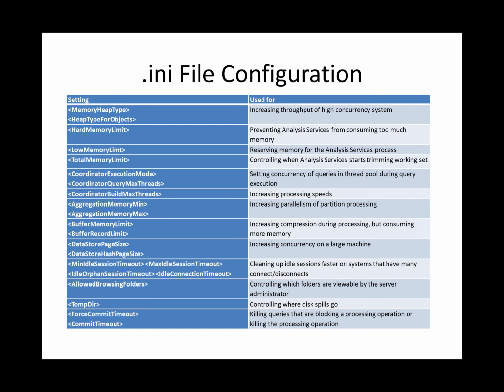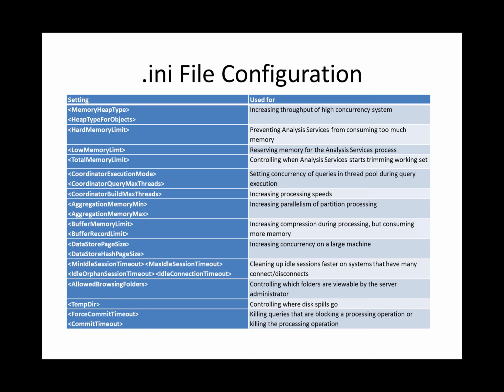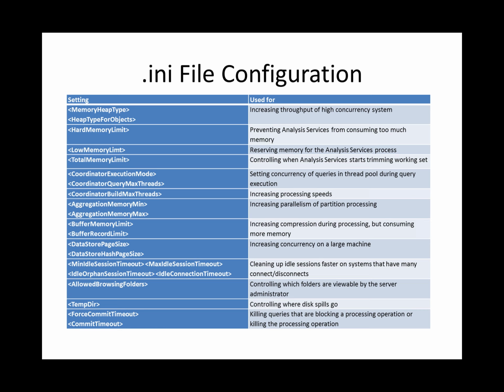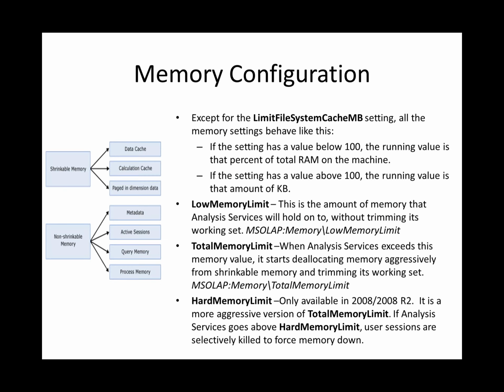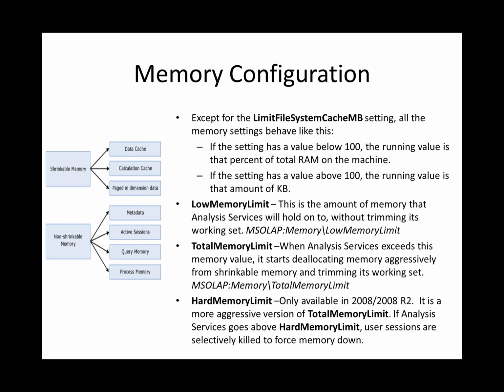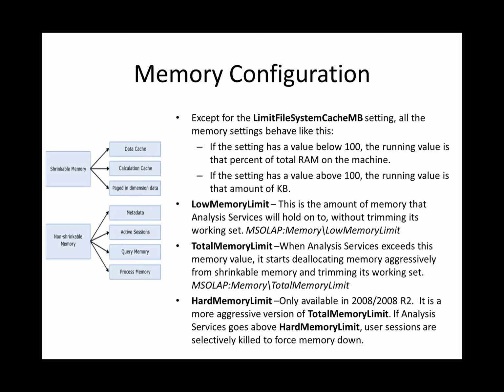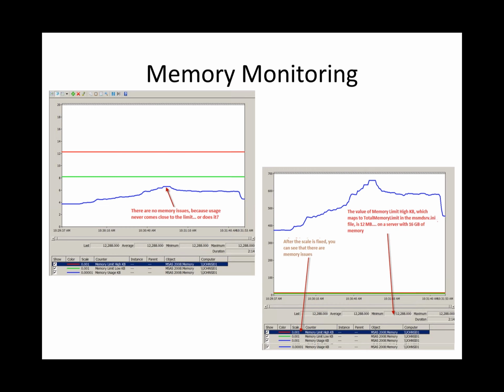Free SQL Training - Operational Best Practices in SSAS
Come learn from Adam as he explores all the best practices you should be taking in managing SSAS in your enterprise. Great for developers and administrators.